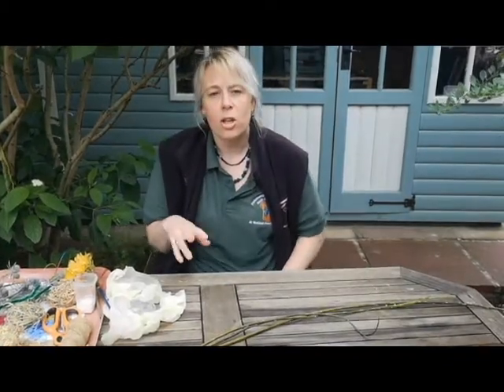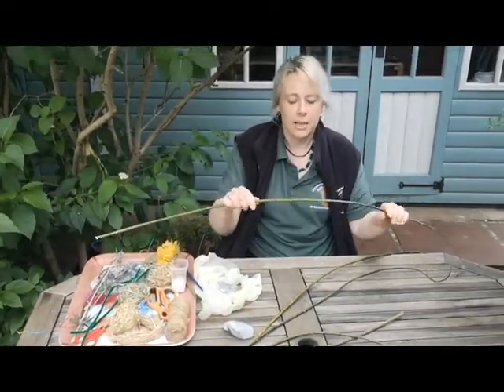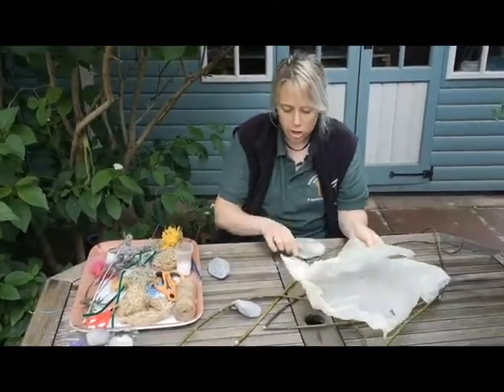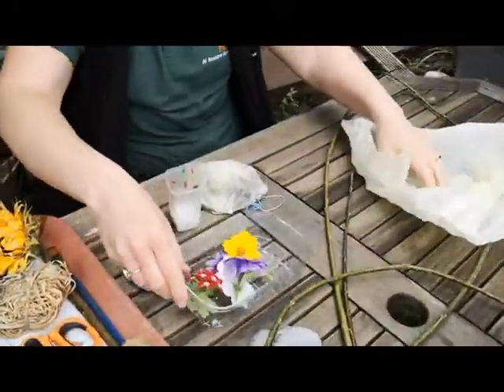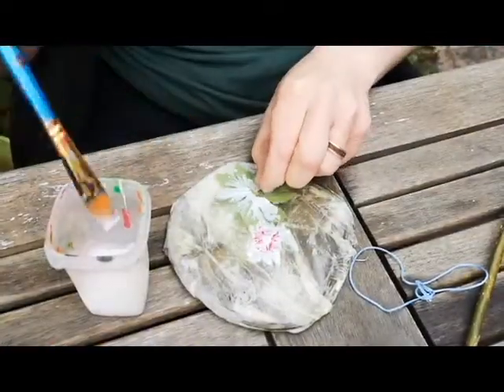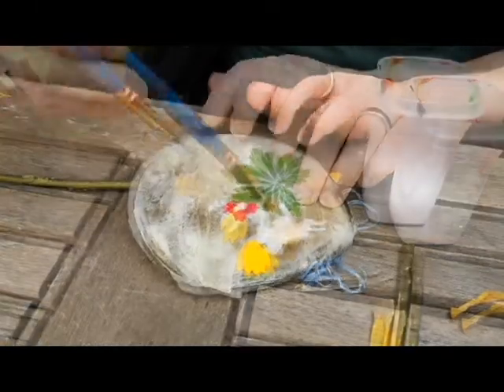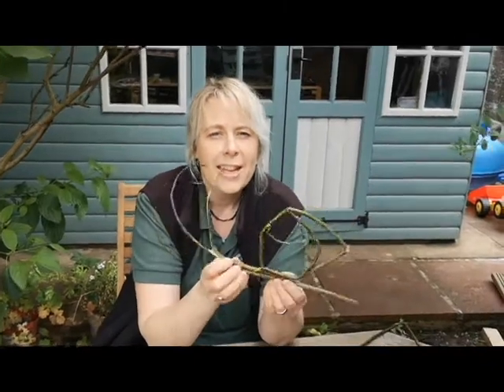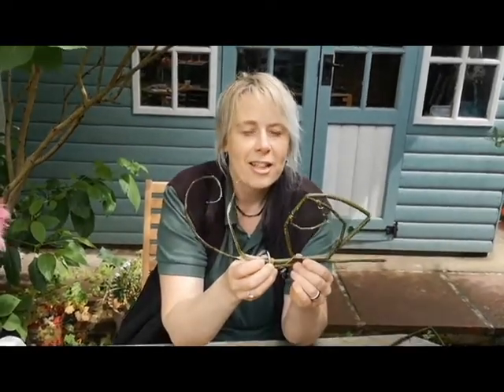Willow suncatcher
Make a suncatcher from some willow, natural materials, tissue paper and glue. Only collect willow from places where it has been agreed. Check out Rosliston Forestry Centre for when they will be cutting the willow back and doing essential maintenance so you can collect some willow withies.
Facebook: Environmental Education Project  at Rosliston Forestry Centre